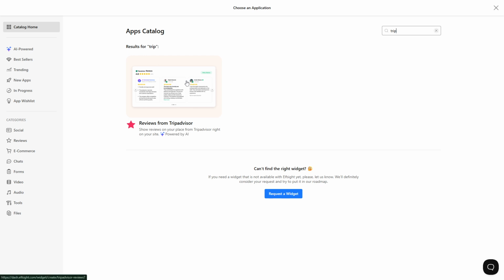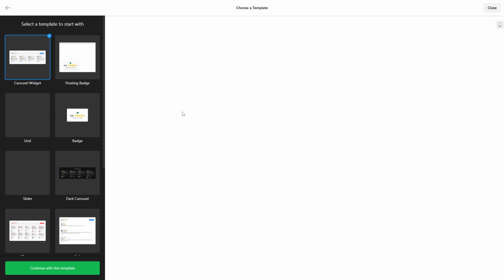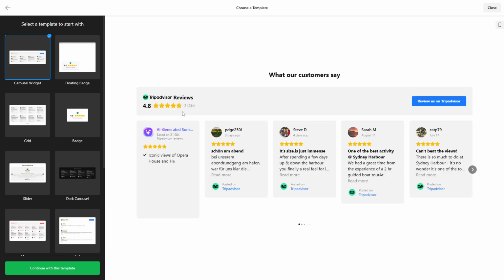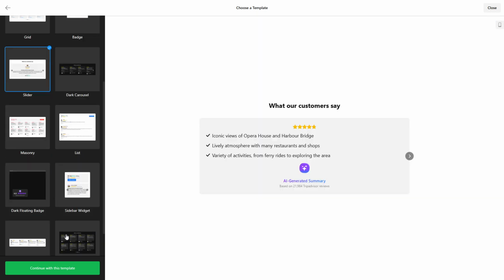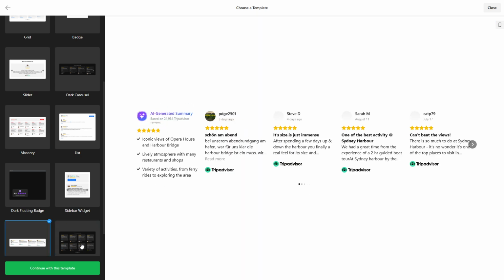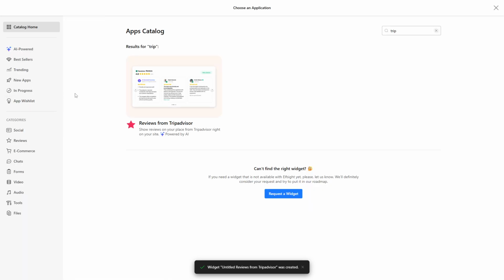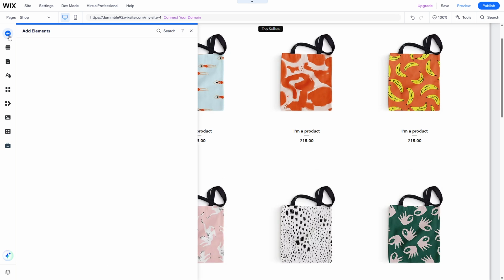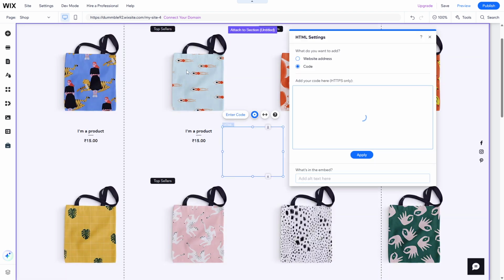How to Add Tripadvisor Reviews on Wix Site (Step By Step) (2026 Guide)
How to Add Tripadvisor Reviews on Wix Site (Step By Step) (2025 Guide)